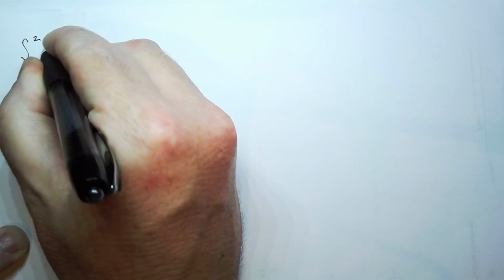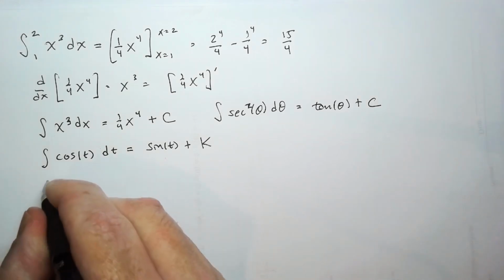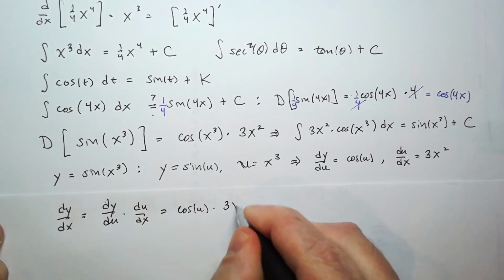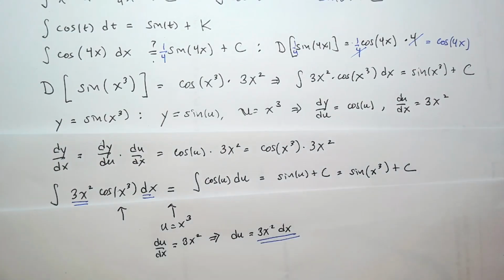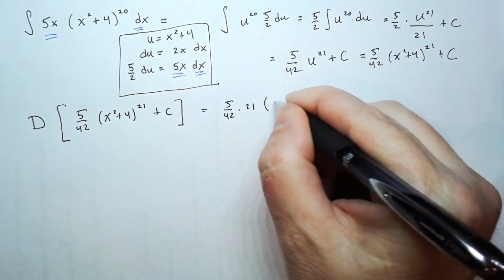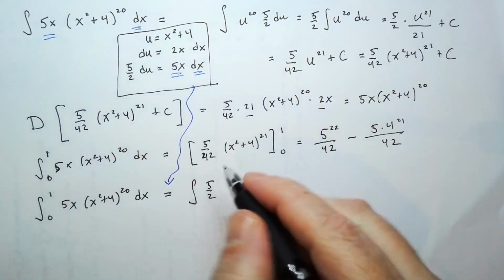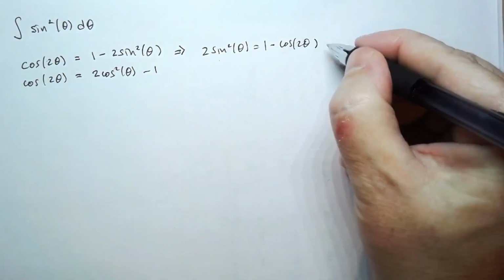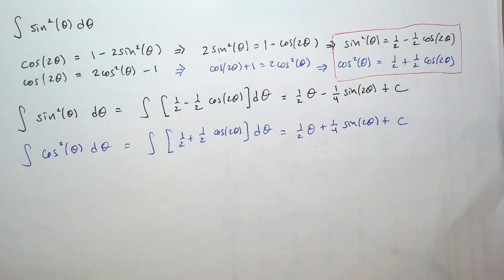Finding Antiderivatives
A video lesson to accompany Section 4.6 of Contemporary Calculus.